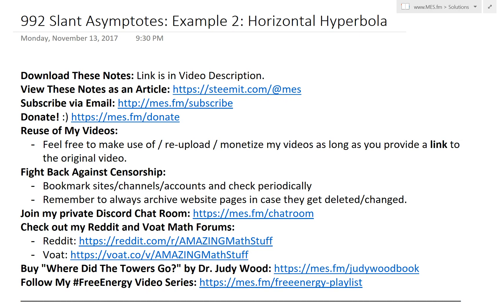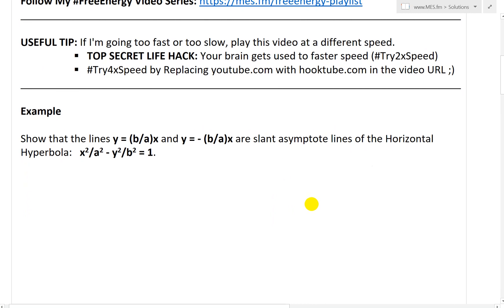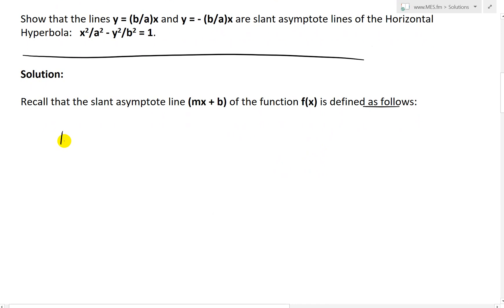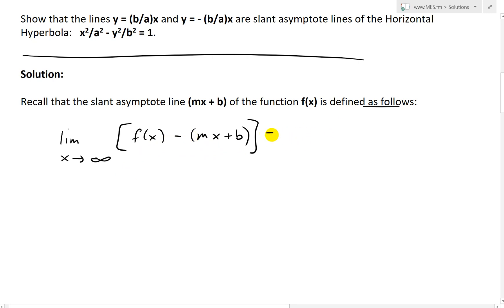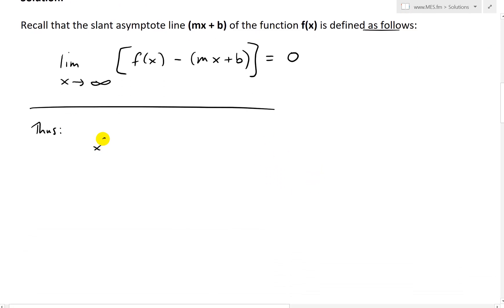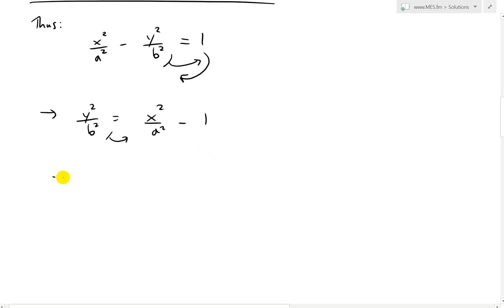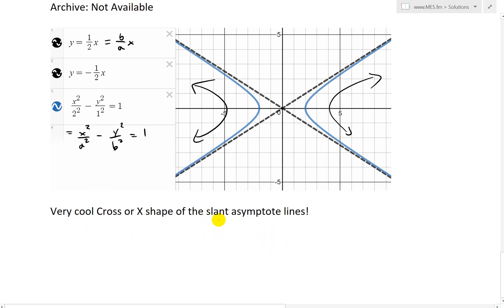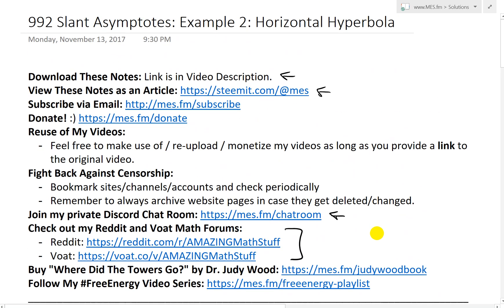Slant Asymptote Lines: Example 2: Horizontal Hyperbola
In this video I go over another example on Slant Asymptotes and this time look at the slant asymptote lines of a horizontal hyperbola, which is a hyperbola that extends outwards horizontally. The hyperbola x^2/a^2 – y^2/b^2 = 1 where a and b are constants has slant asymptote lines y = +/- (b/a)x. This is proven by applying the definition of slant asymptotes which I covered in my earlier video, and that is the limit as x approaches infinity of the difference between the function and a line approaches zero. In other words the function, in this case the hyperbola, approaches the asymptote lines. In proving this, I first rearrange the hyperbola to write it as y = f(x). But since the function involves square rooting a square, we get a two part function that can be either positive or negative, and thus to save time I combined all of the +/- terms (as well as the limit as x approaches +/- infinity) in just one limit formula. This was a shortcut on my part, but nonetheless the result is the same for this particular example as compared with doing it individually. I will be referencing this example on slant asymptotes for a horizontal hyperbola in my later videos, so make sure you watch this video and understand the derivation!